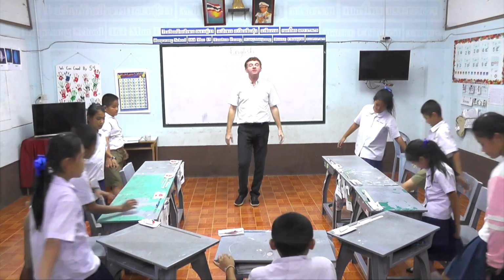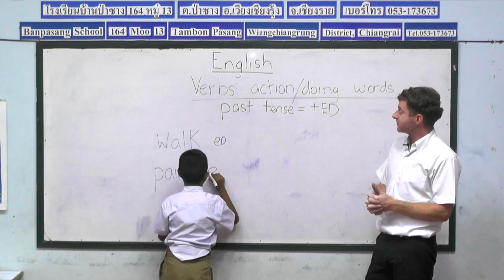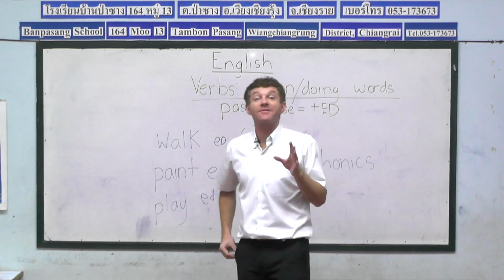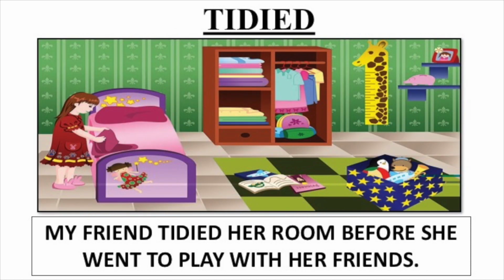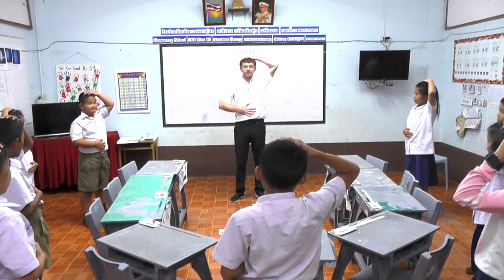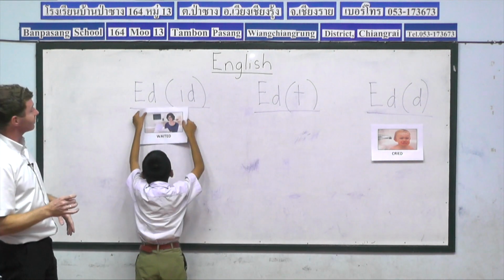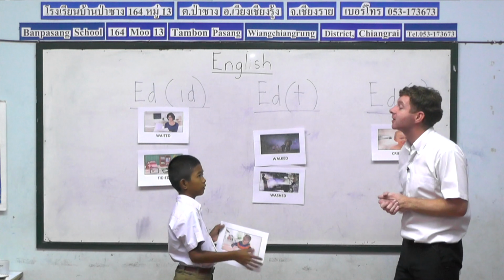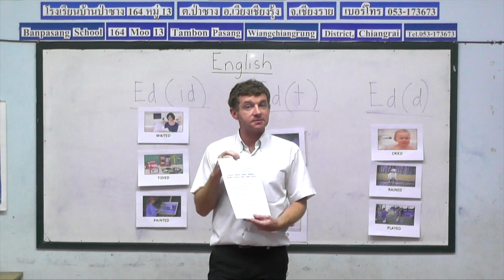Year 4 English Lesson 31